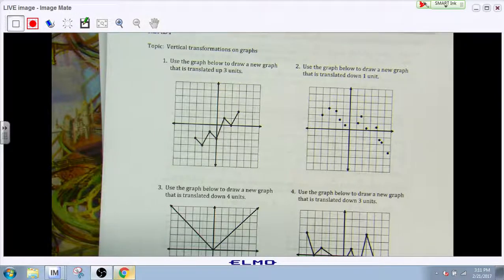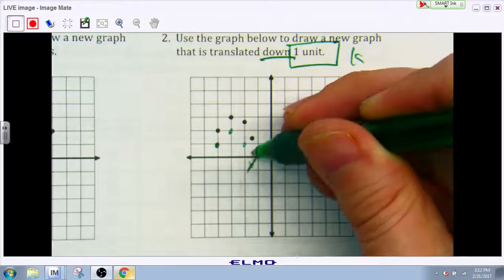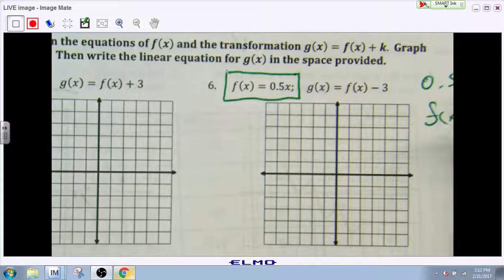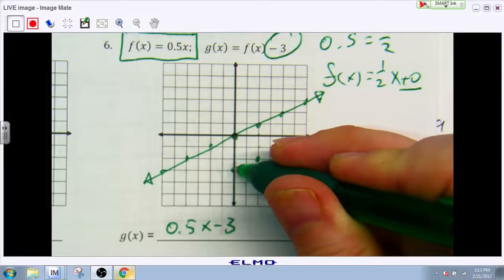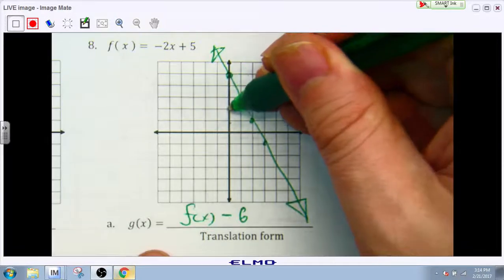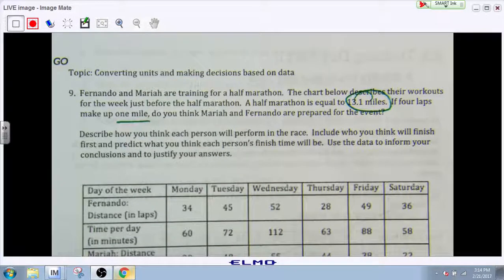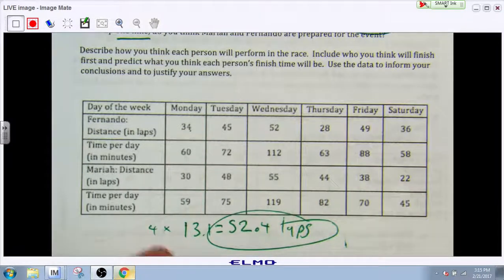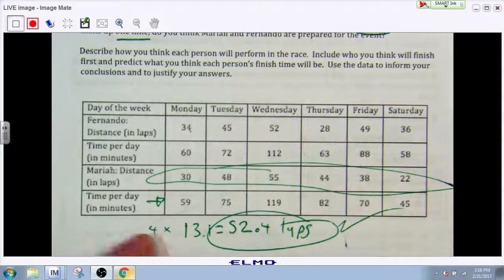8.4 Homework Helper